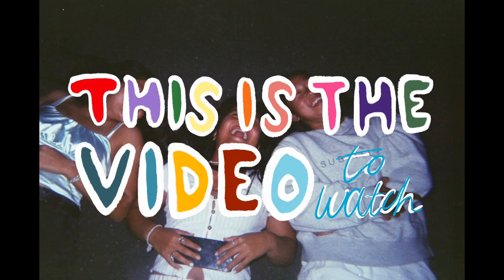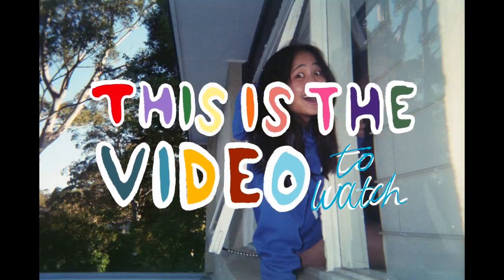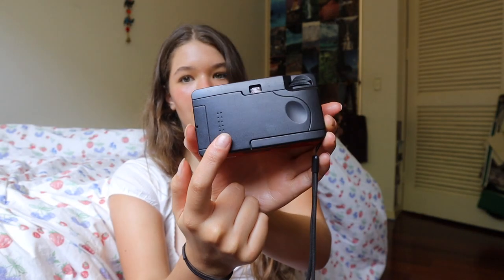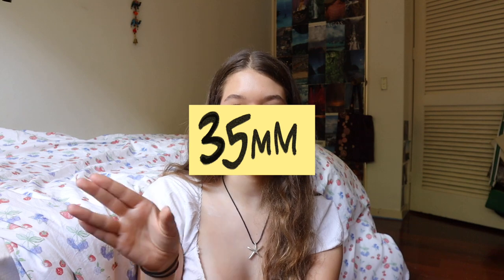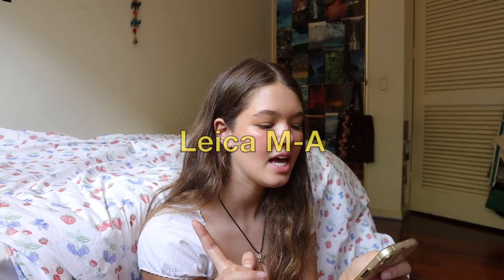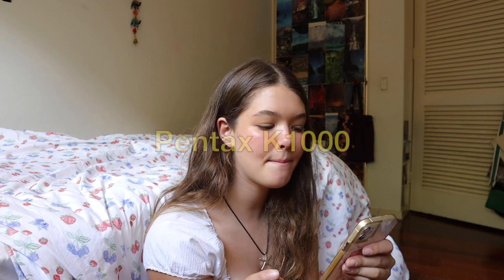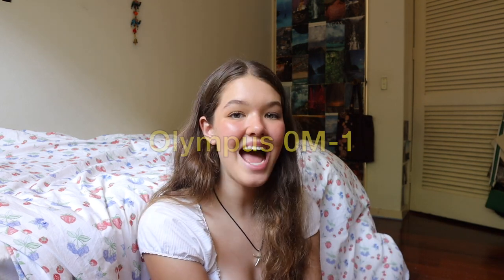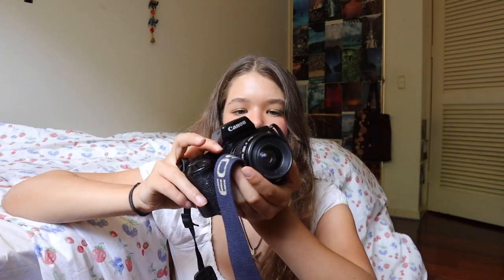film photography guide for beginners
I hope you enjoy this slightly different style of video.